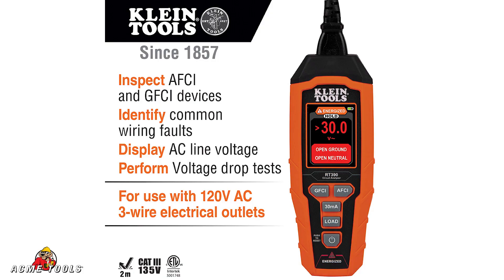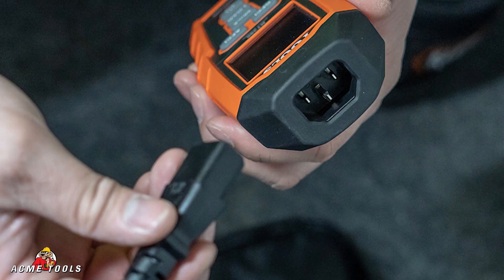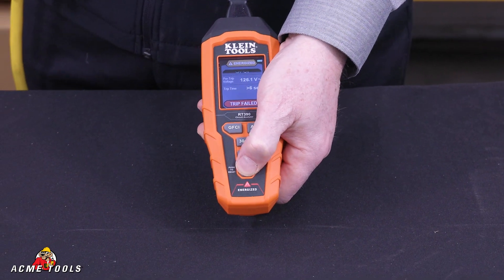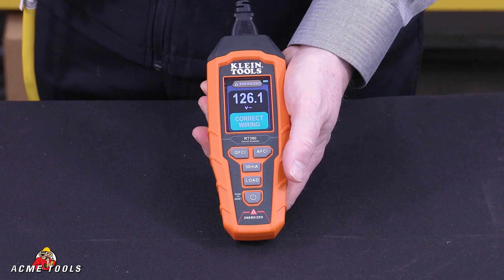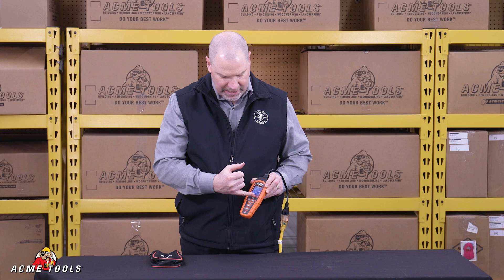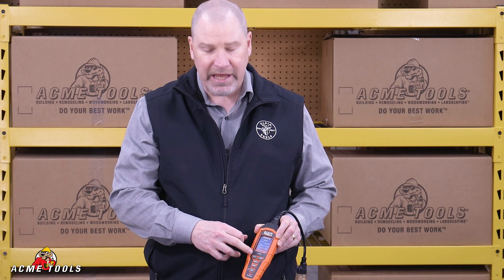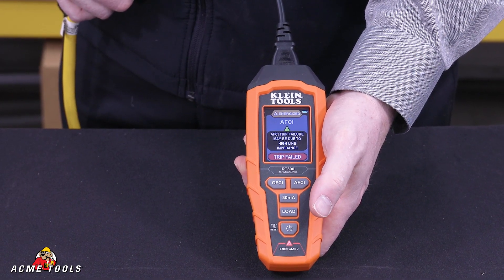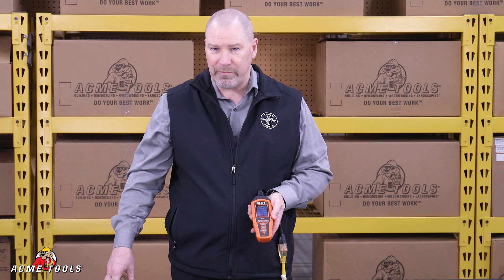Klein Tools Circuit Analyzer [RT390]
The Klein Tools RT390 is a Circuit Analyzer that tests the wiring conditions at an electrical outlet, displays AC line voltage, inspects AFCI and GFCI devices with time to trip device, and performs voltage drop tests at 12A, 15A and 20A current loads. Results are easy to understand with large, color LCD. The tester is designed for use with North American 120V AC 3-wire electrical outlets.